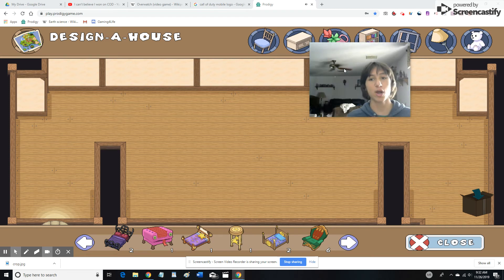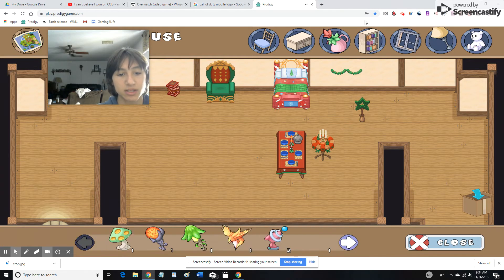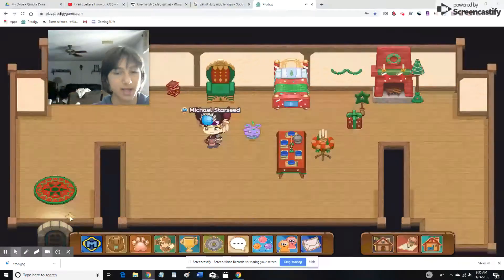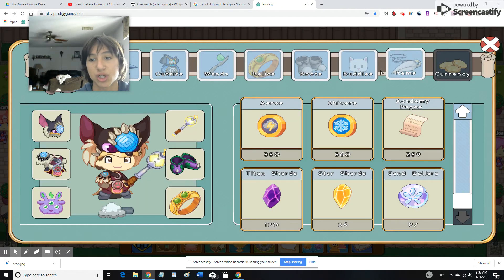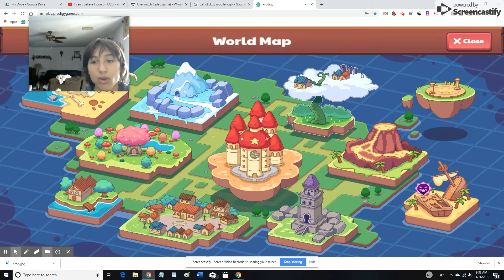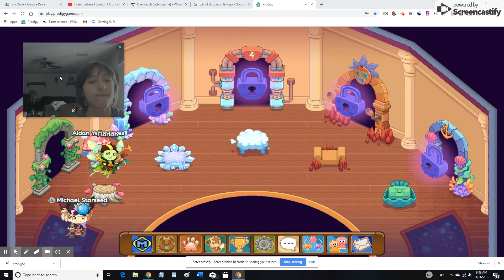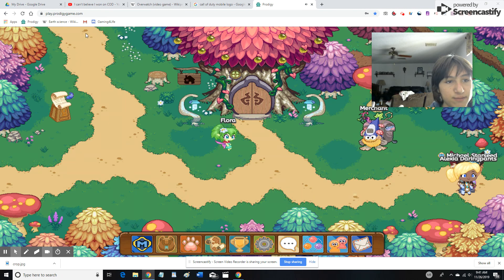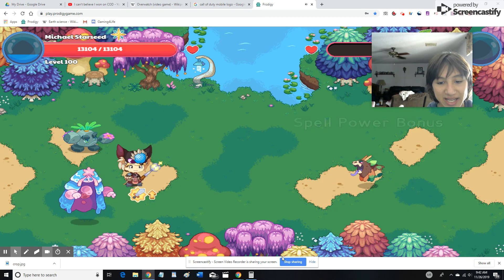Prodigy intro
Prodigy is a game that mixes Minecraft,Fireboy and watergirl, and Fortnite into a wizard element educational game for grades 1-8.